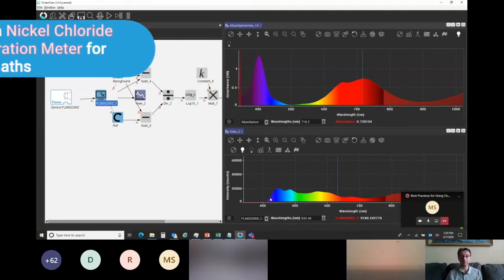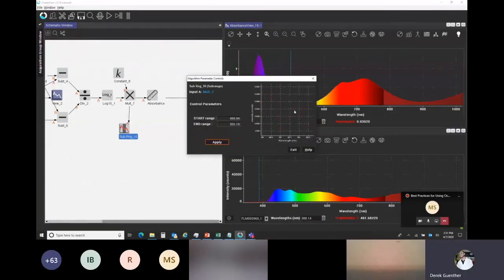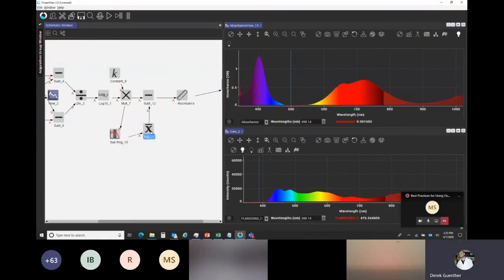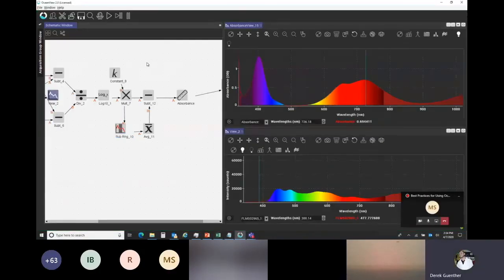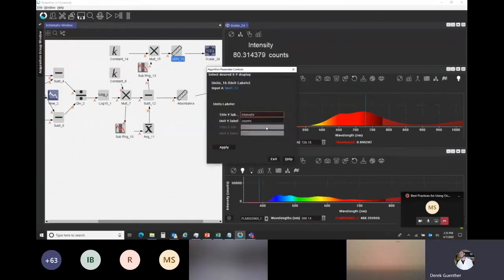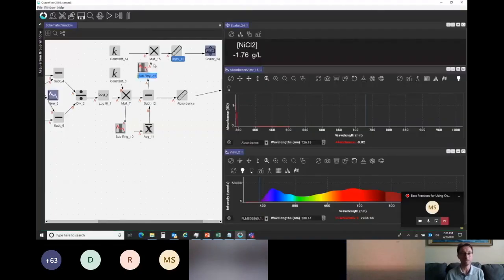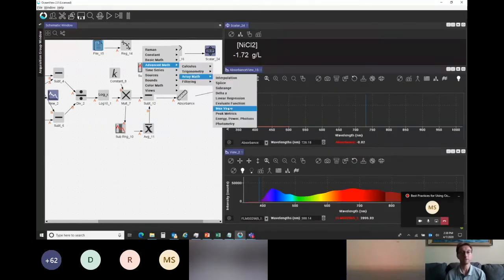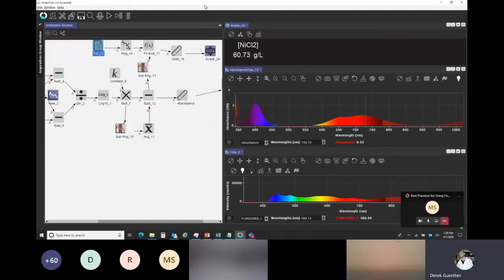Making a Concentration Meter in OceanView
A brief snippet from an OceanView webinar on how to perform baseline corrections and then create a stable concentration meter for whatever chemical you're analyzing...